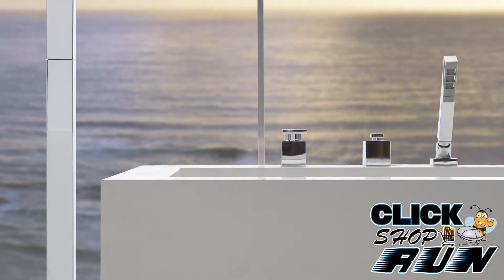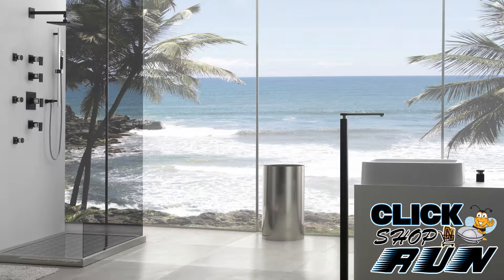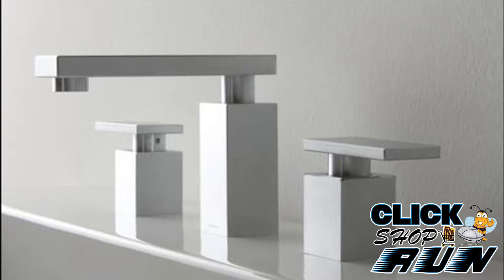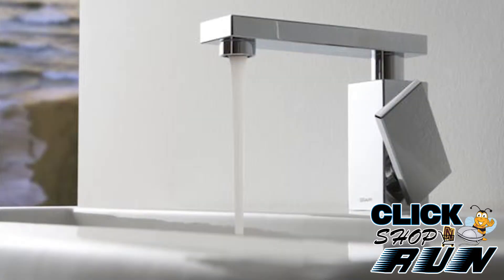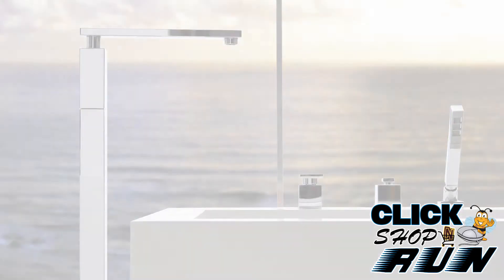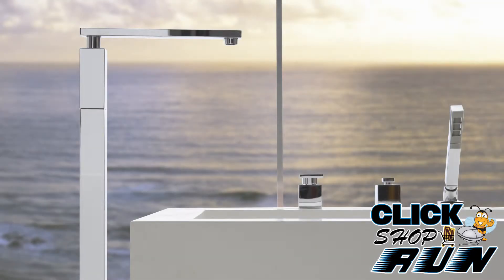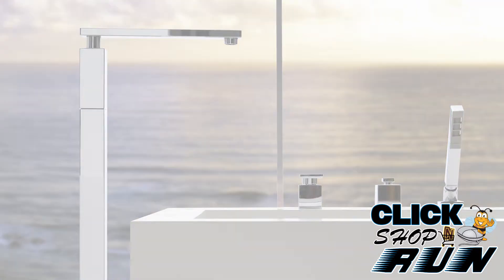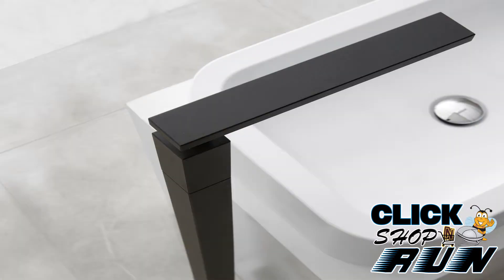Graff Solar Collection Video Review -- Clickshopnrun.com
Graff Solar faucets and accessories sport a bold, yet streamlined design. This modern collection includes a floor mount tub faucet, lavatory faucet, shower system, and bathroom accessories.

For more information or pricing on the Graff Solar please